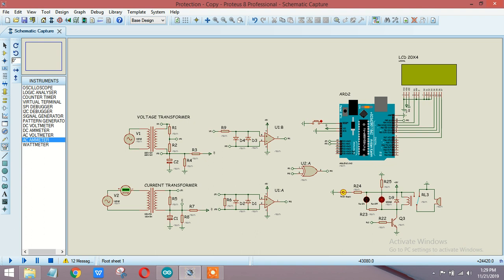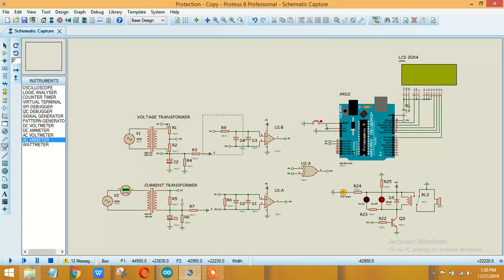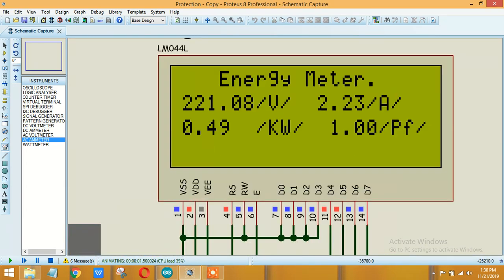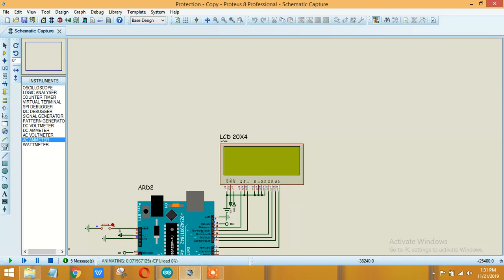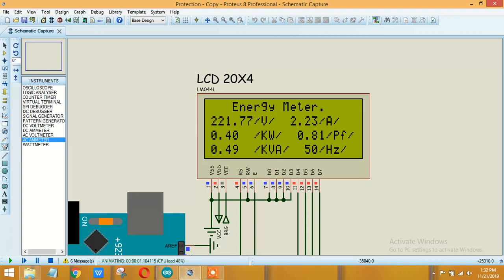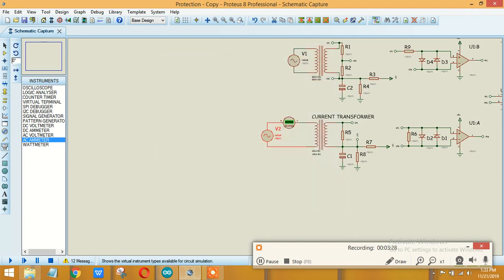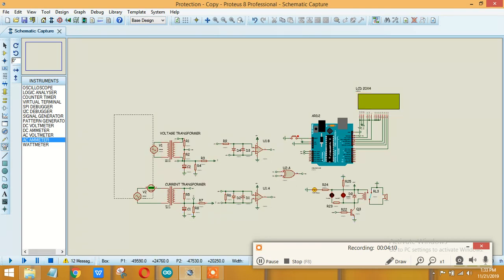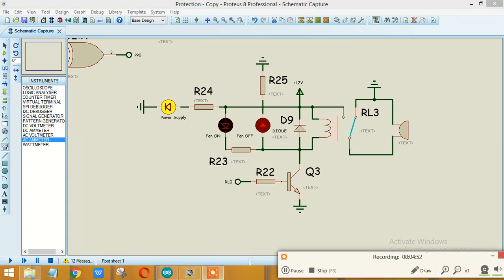Measure AC voltages | AC current | AC Power | Power Factor using Arduino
Available [Code + Simulation + PCB + Schematics + Gerber Files]